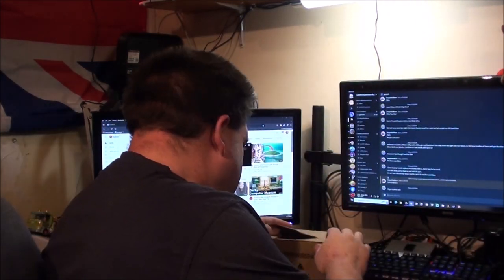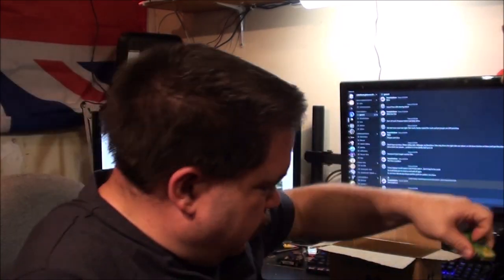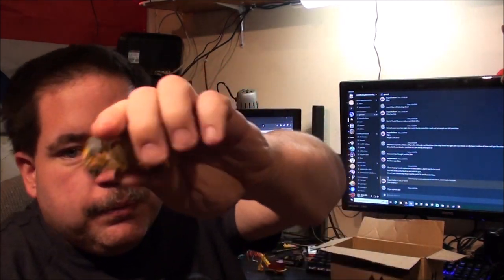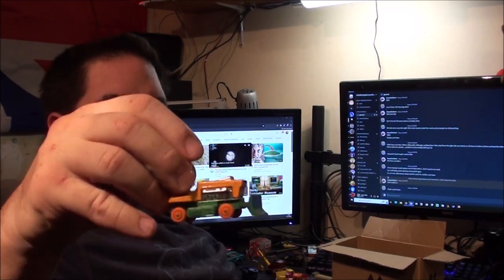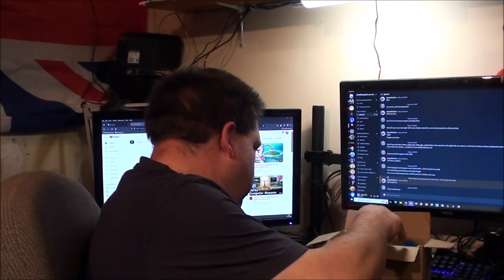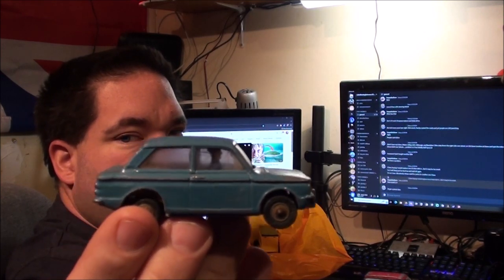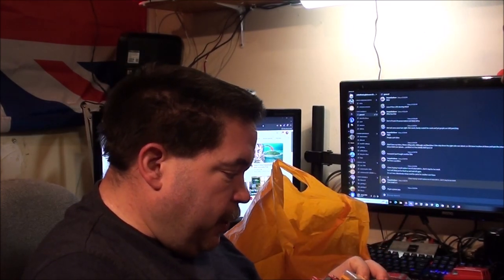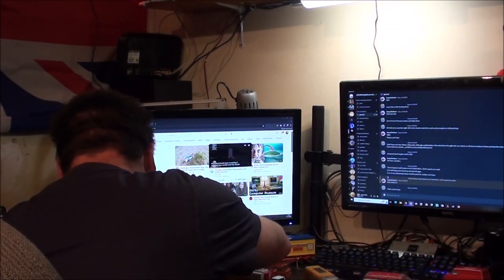Chit Chat, Torches and Diecast Part 2.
Mostly Diecast in this part.